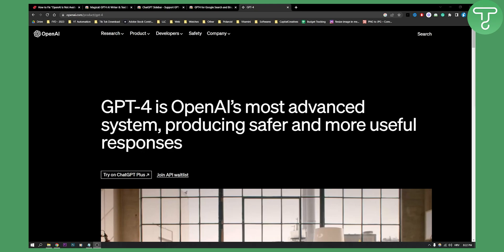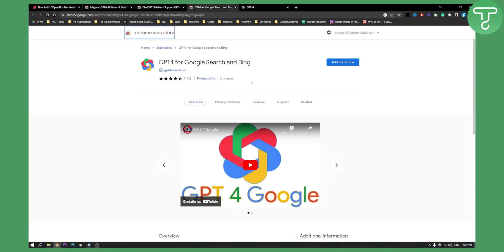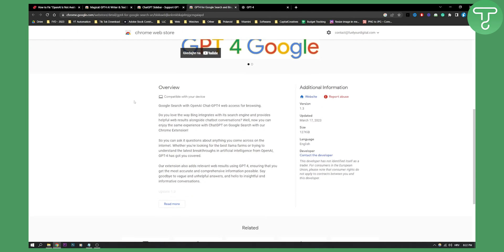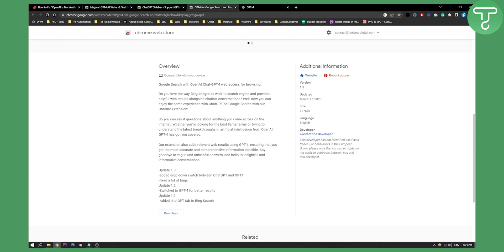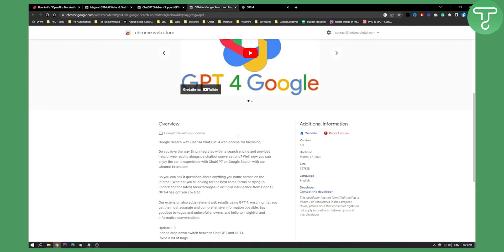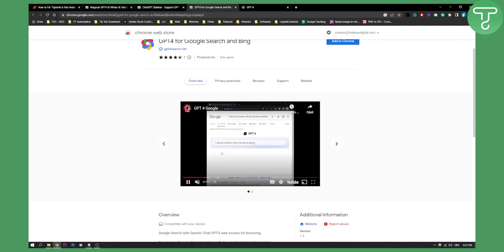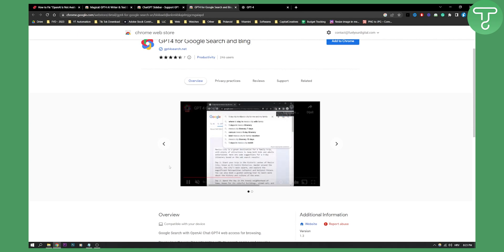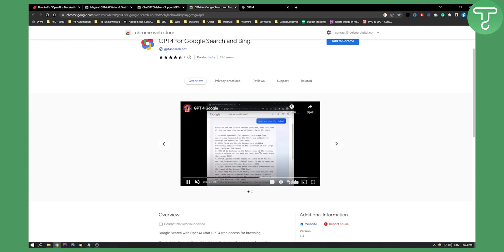How to Connect GPT-4 With Google Search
In this video, I will show you how to connect gpt-4 with google search